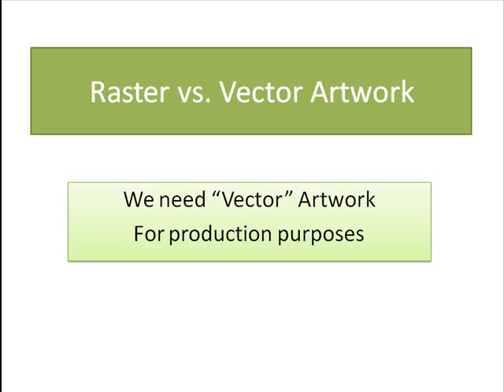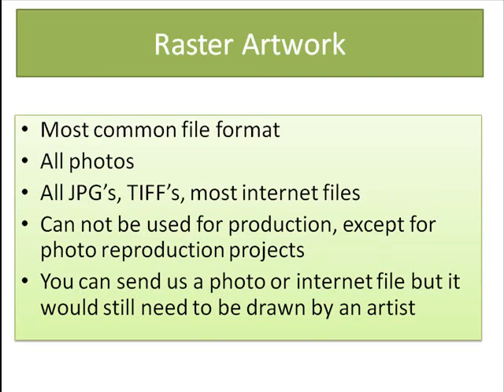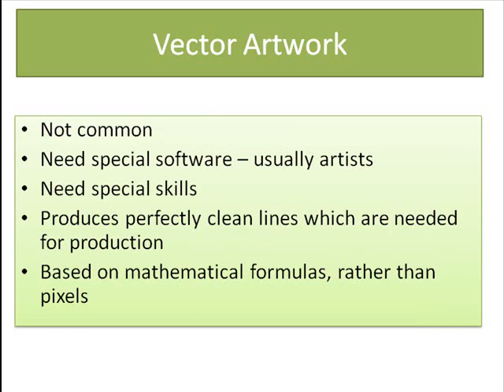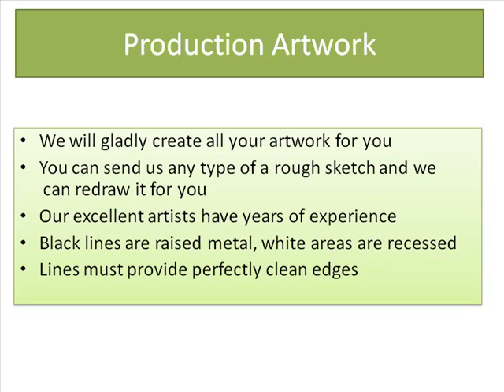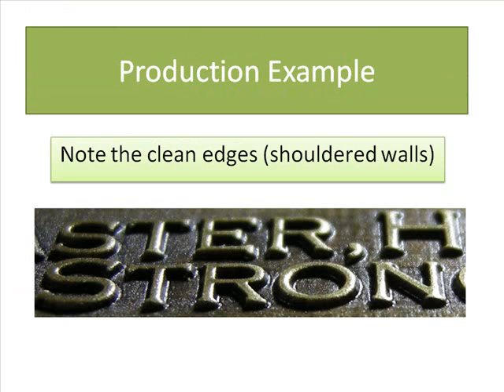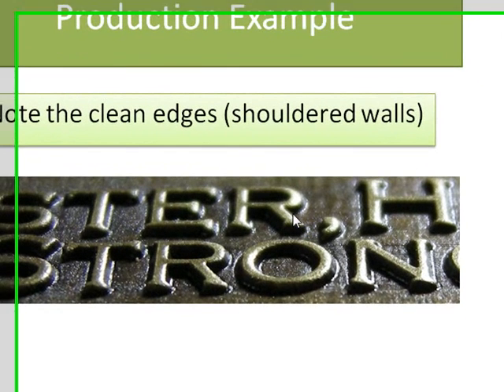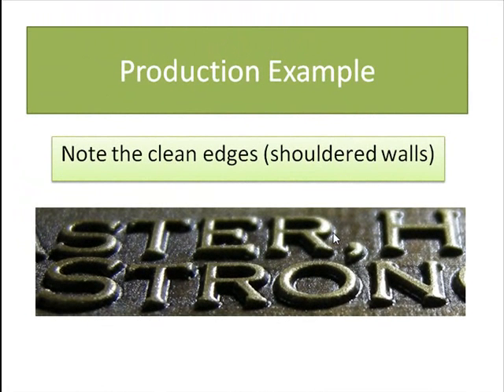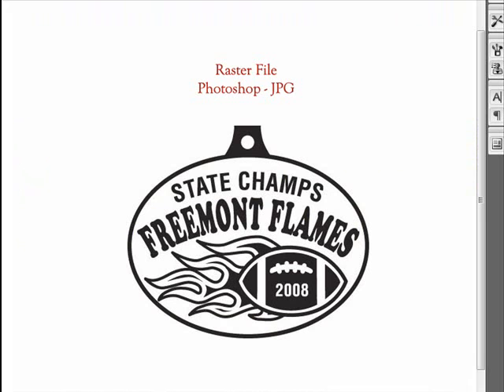What is raster versus vector artwork